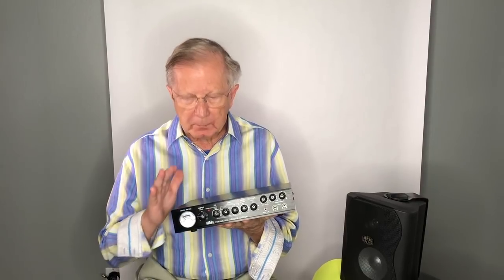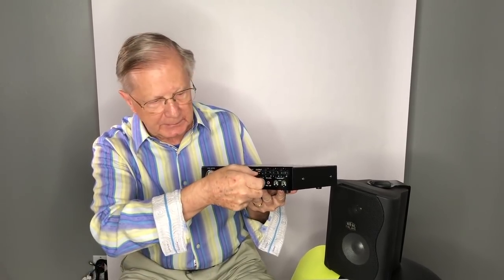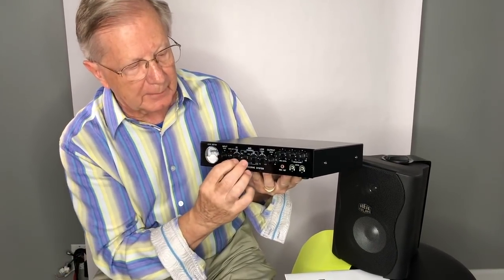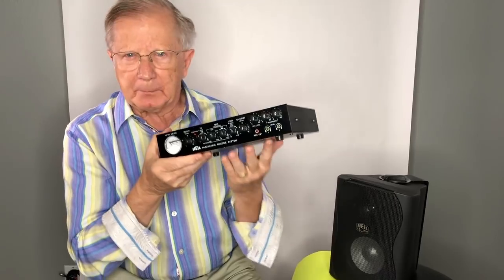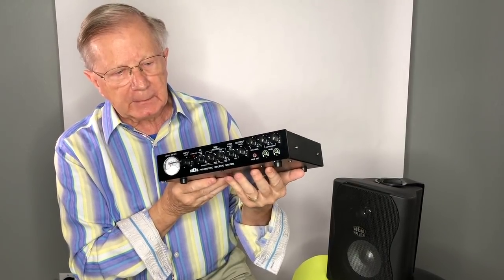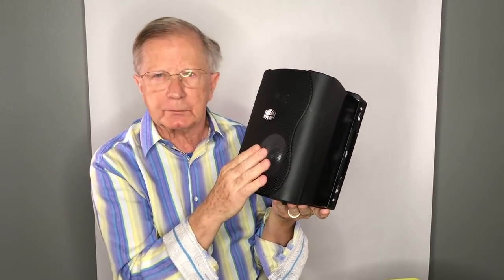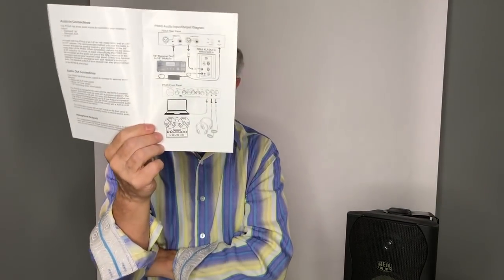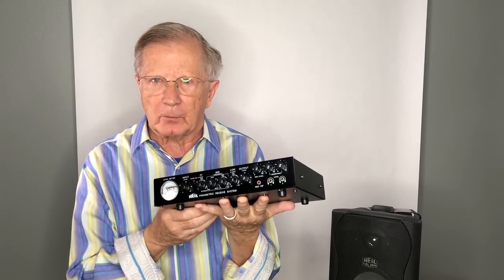Introducing the Parametric Receive Audio System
Updated version - Bob Heil talks about the new Parametric Receive Audio System (PRAS) from Heil Sound. The system includes the HPS-5 Powered Speaker. It is intended to help Amateur Radio enthusiasts adjust their audio levels to make poor quality receive audio easier to understand.